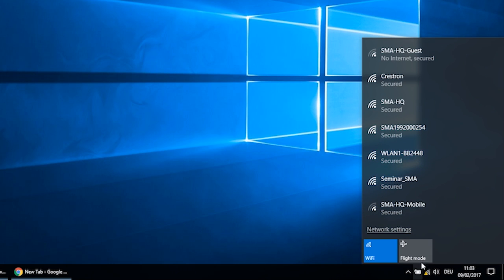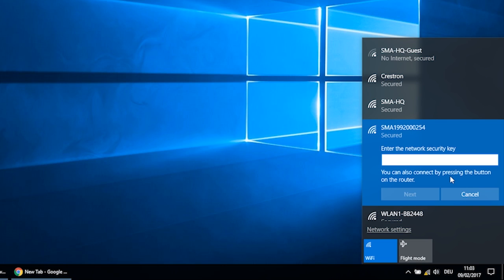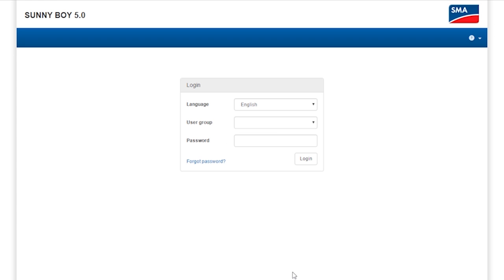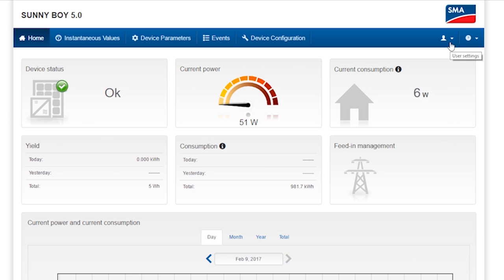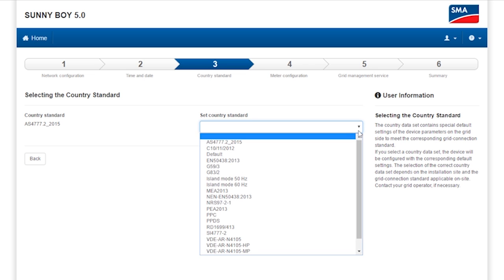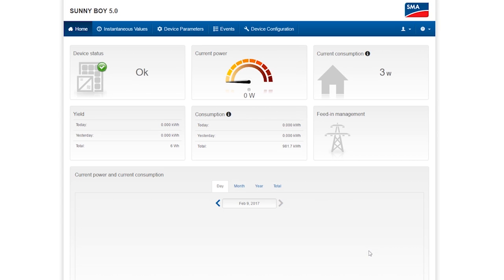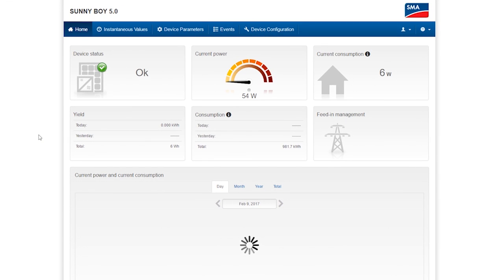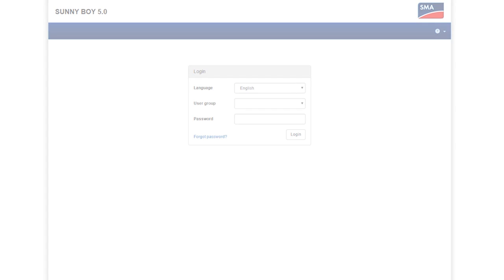Commissioning an Inverter via the Intuitive Webserver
In this video, we show you how to commission an inverter with an intuitive webserver, also called a local user interface, taking the Sunny Boy 3.0 – 5.0 as an example.